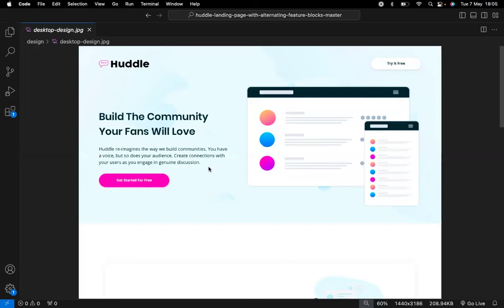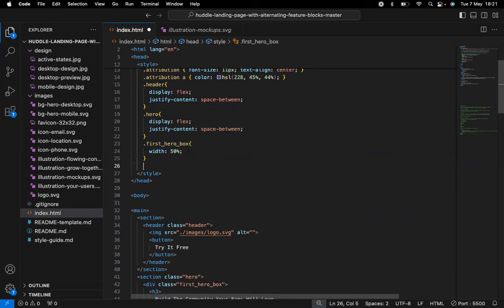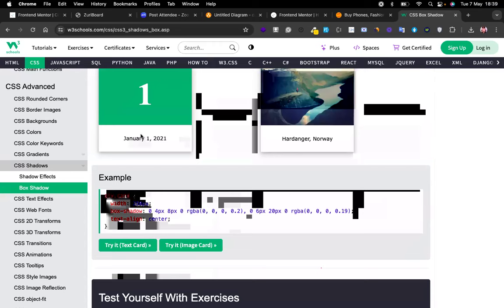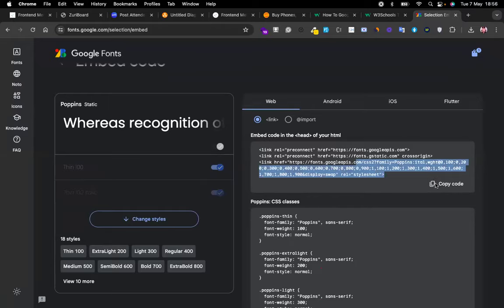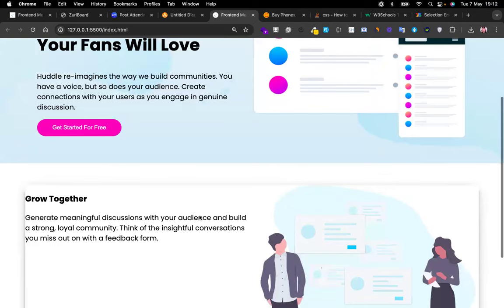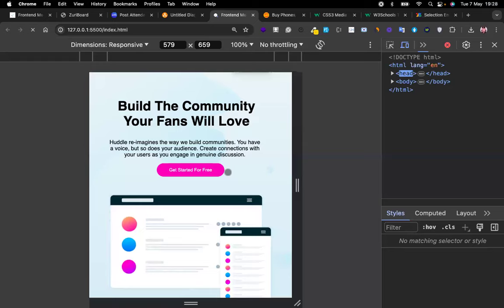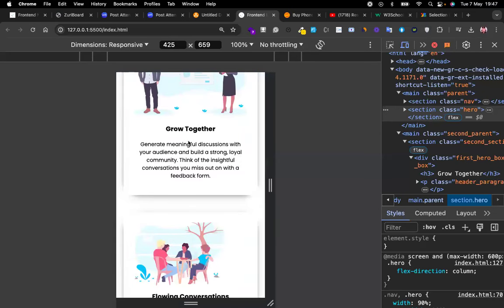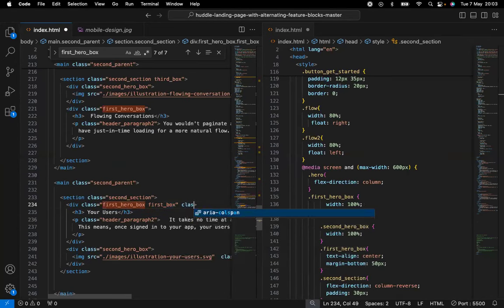CSS102 - Project Development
In the video, the tutor develops a frontend page using HTML and CSS, plus responsiveness.